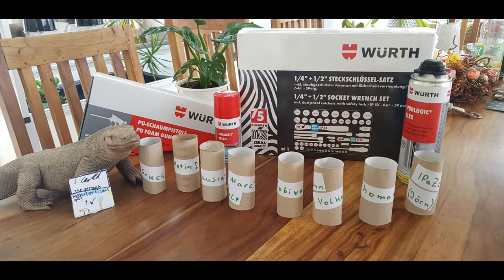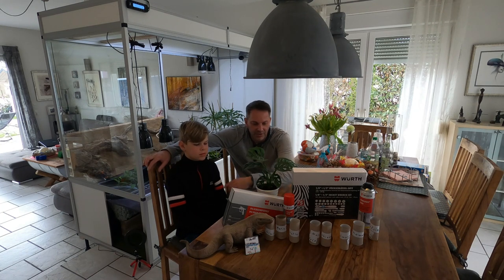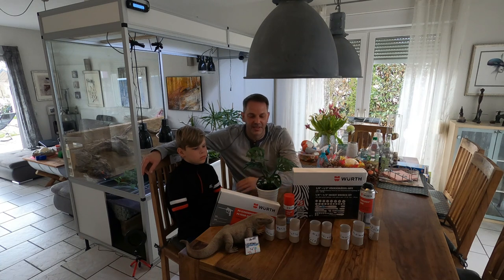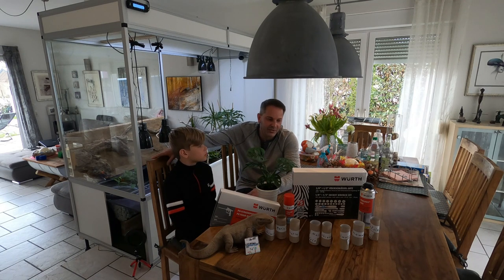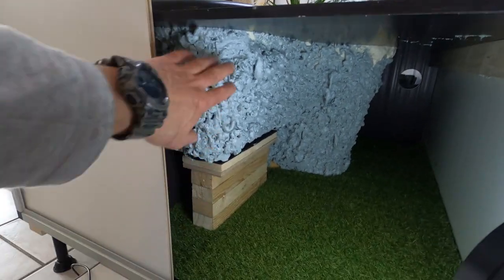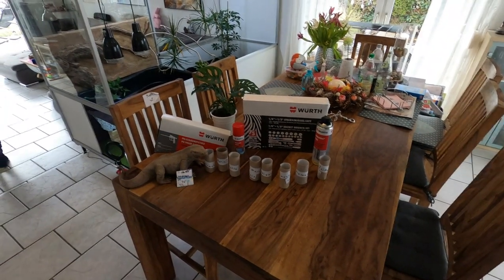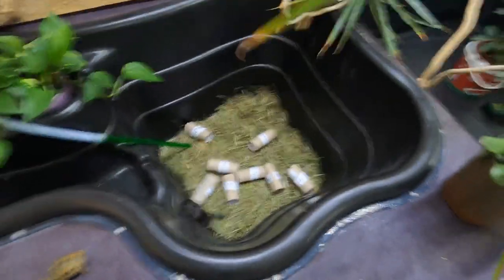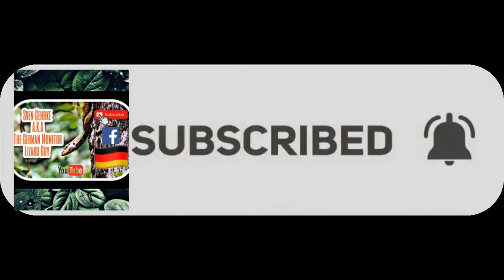Paludarium Terrarium DIY Build series, WÜRTH tool give away, Pond isolation monitor lizard enclosure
Today's Video is all about isolate the pond and a tool give away from the company called WÜRTH. Sadly the company wants the give away only in Germany.
This is my step by step documentation of building an monitor Lizard enclosure, reptile cage or terrarium what ever you want to call it.
Now after so many years without lizards I start again and build an enclosure direct into my house.

Deutsch:
Dies ist eine Schritt für Schritt Baudokumentation eines Terrariums/ Paludariums als Raumteiler. Einziehen wird in ferner Zukunft eine Waranart die aber noch nicht genau fest steht.
Früher gehaltene Warane waren Steppenwaran varanus exanthematicus, Nilwaran varanus niloticus und Ornatwaran varanus ornatus. Das ganze in Aluminiumbauweise und 3 Seiten Verglasung. Die Beleuchtung kommt von der Firma Econlux Solar Raptor